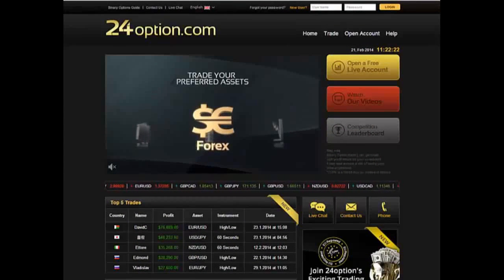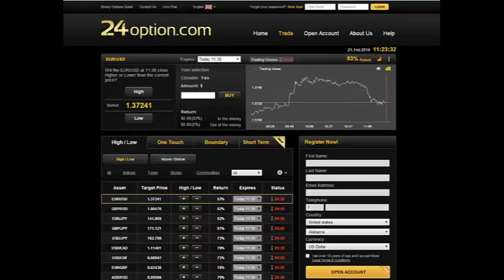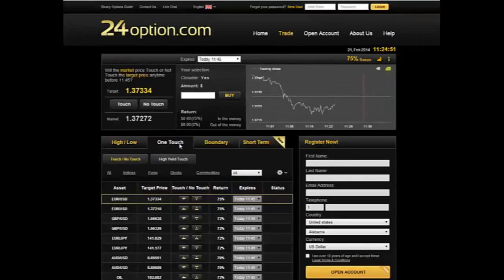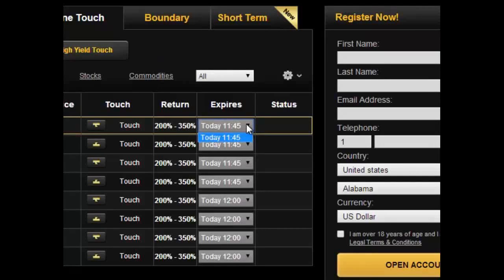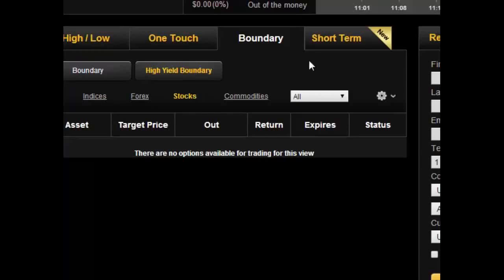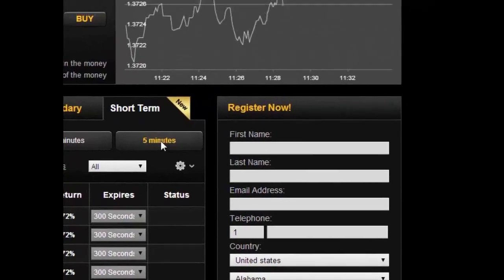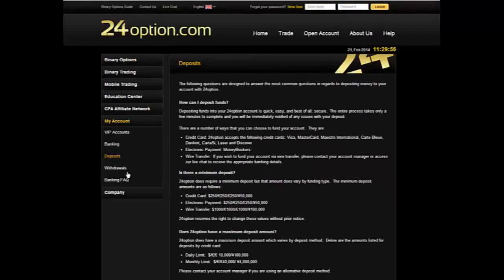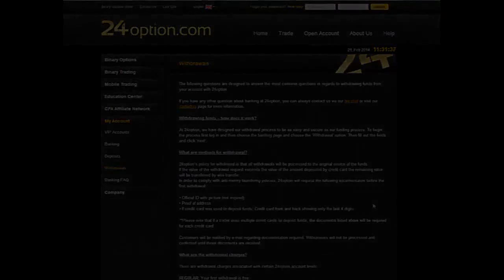24 Option Review - Best Binary Options Trading Platform